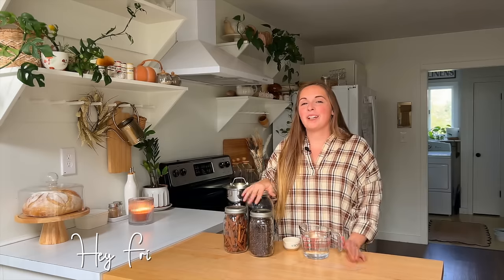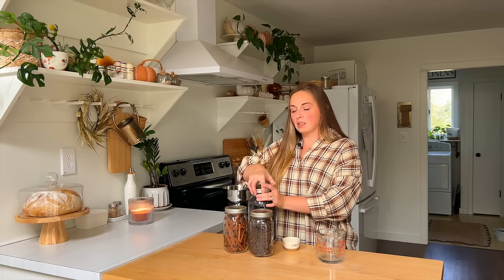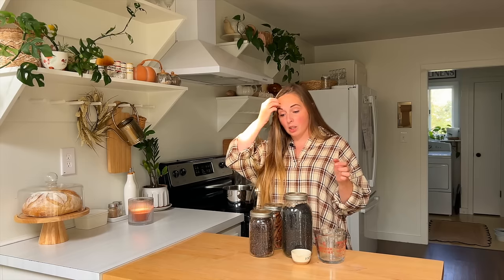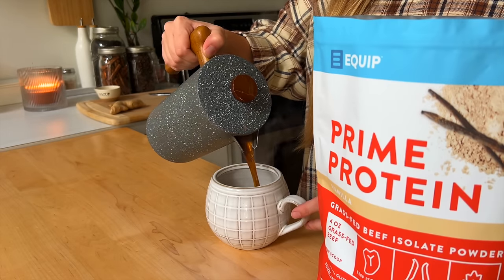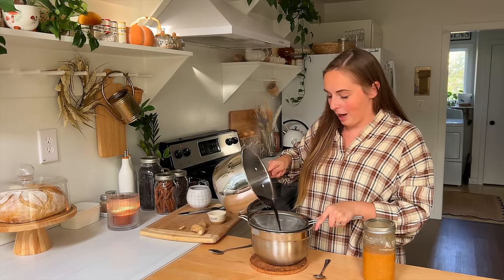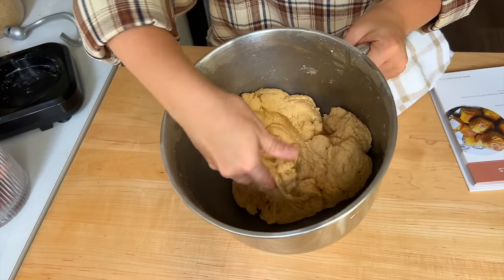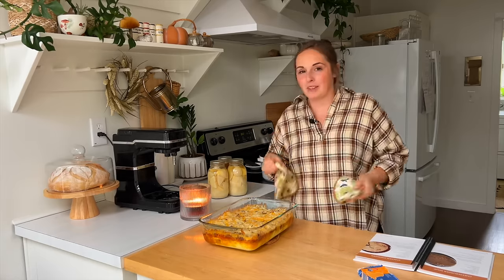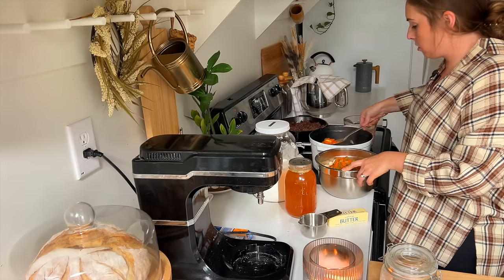Weekly MEAL PREP, home remedies, amish recipes & more!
Equip is giving my viewers an incredible offer - head to my and use my promo code ADALINEZOOK to get 20% off your first order, or even better - combine this offer with a subscription and get 35% off your first subscription.

Cake Stand
Liquid Seaweed
Stackable Planters
Cinnamon Sticks
Whole Clove

Dads Favorite Breakfast Casserole: Creative Cooking Cookbook
Sweet Potato Rolls: Creative Cooking Cookbook
Cheeseburger Soup: Creative Cooking Cookbook
Garlic Salve: Creative Cooking Cookbooks